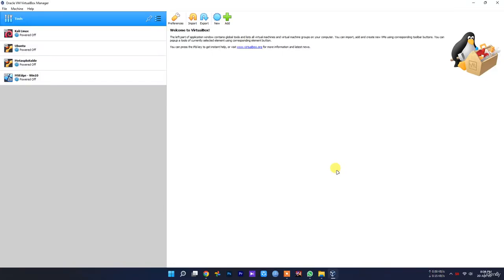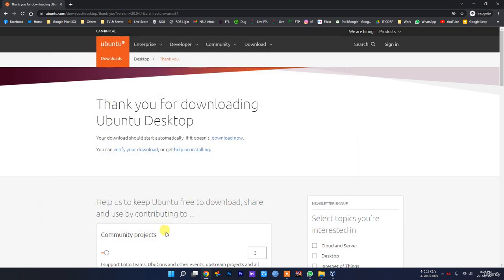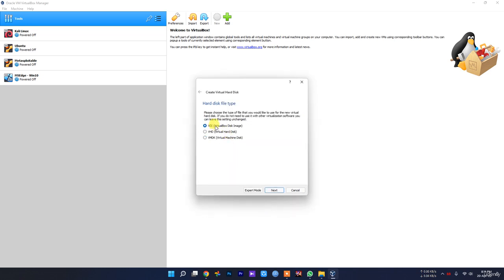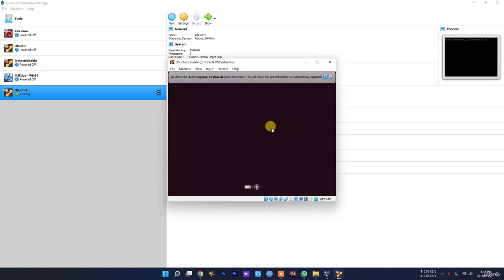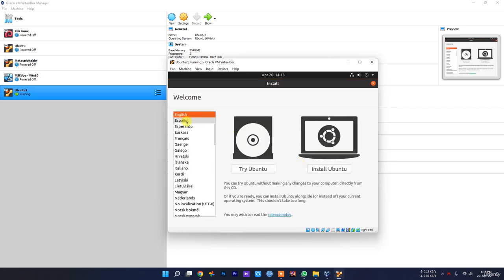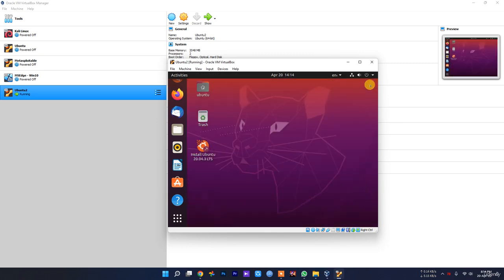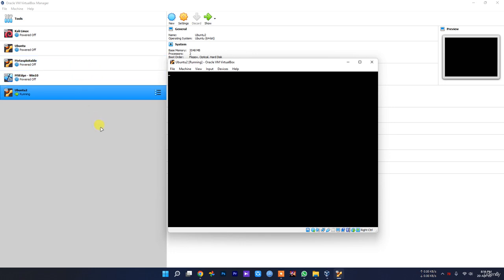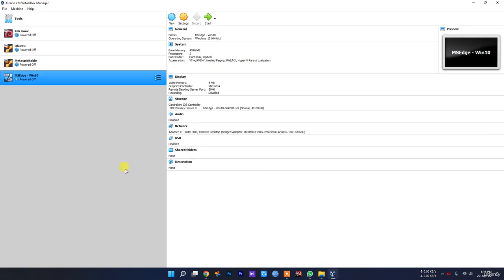How to download and install Mac OS X and Ubuntu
Here is a tutorial on how to How to download and install Mac OS X and Ubuntu